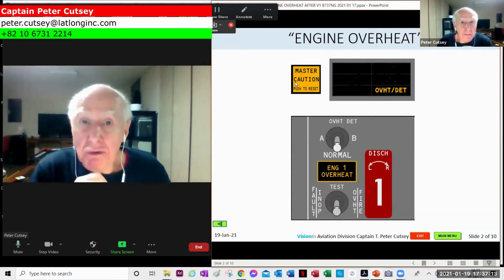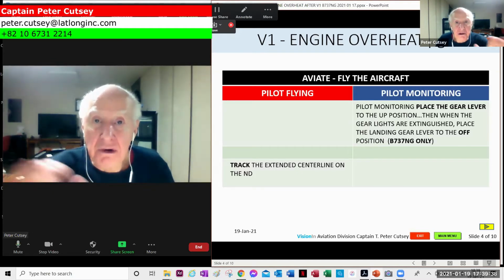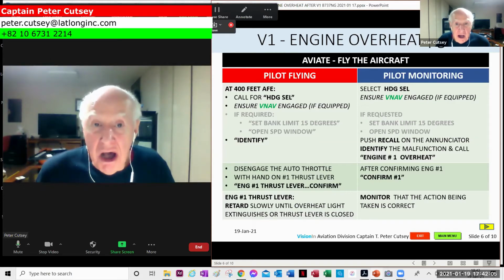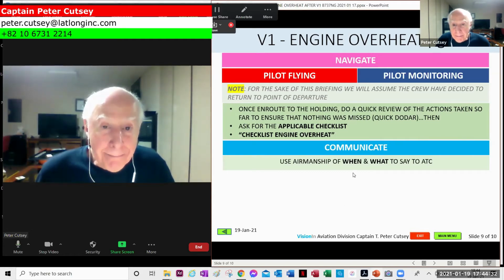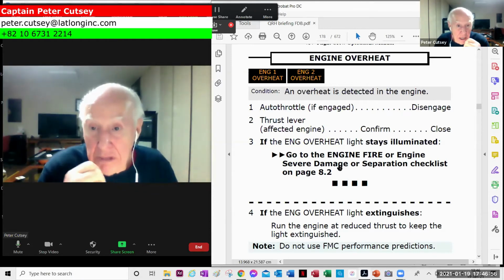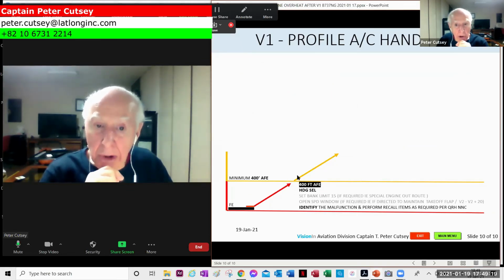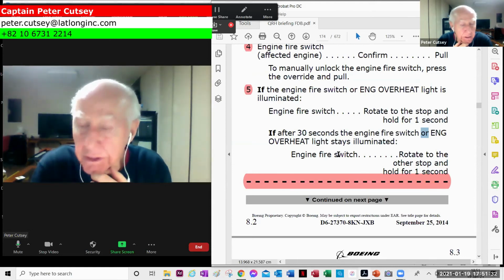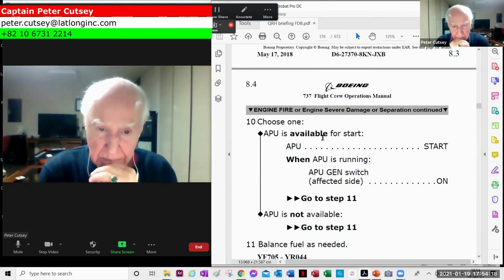ENGINE OVERHEAT V1 (19 mins)